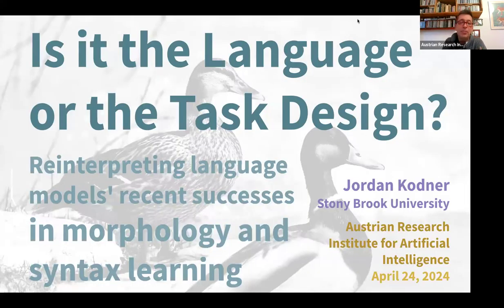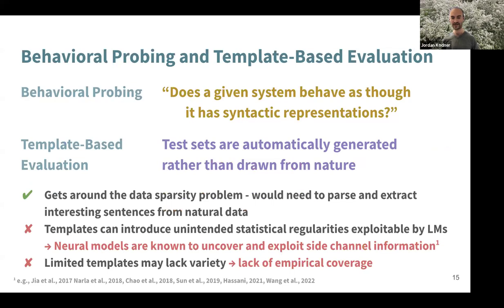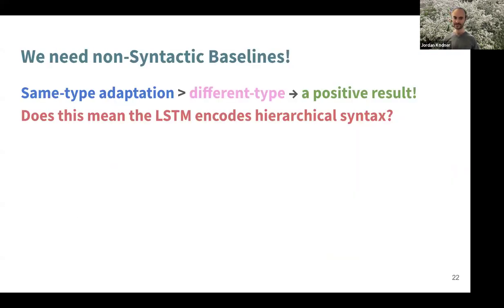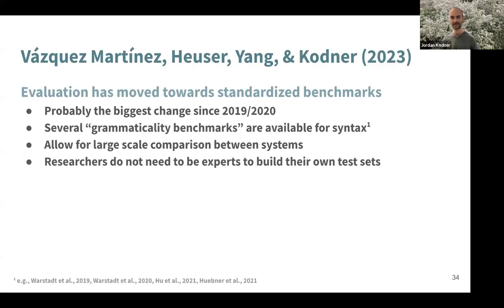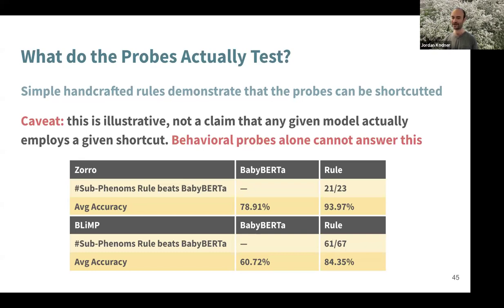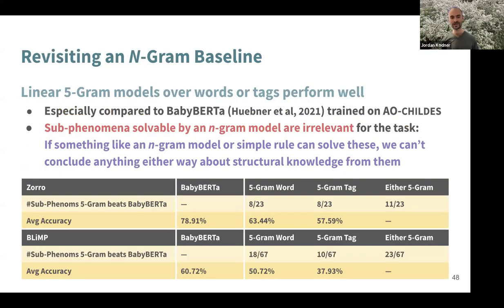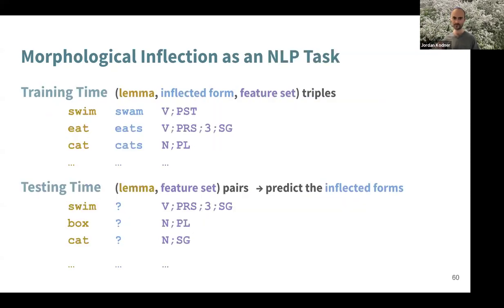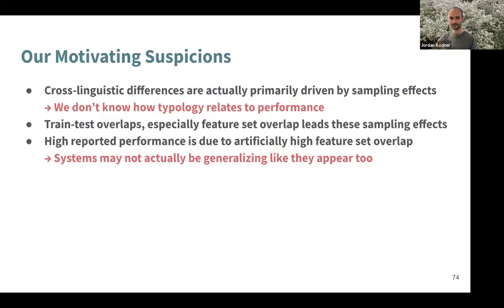Is it Language or Task Design? (OFAI Lecture by Jordan Kodner)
Is it Language or Task Design? Reinterpreting language models' recent successes in morphology and syntax learning.
Jordan Kodner, PhD, Stony Brook University
24 April 2024

The success of neural language models (LMs) on a wide range of language-related tasks may be in part due to their ability to induce human-like representations or understanding of natural language grammars. Humans are, after all, gold-standard language learners. For the past several years, researchers pursuing this question have developed a number of methodologies for testing the grammar representations learned by LMs that have reached generally positive conclusions. I will take a critical look at such studies in this talk. While modern LMs are clearly extremely impressive, and clearly do often capture important aspects of natural language grammars, the methodologies of many popular studies have unfairly overestimated the capacities of LMs when it comes to their ability to induce human-like representations. Focusing on questions of hierarchical syntactic representations and generalization in inflectional morphology, I will discuss how unintended biases in data-splitting, artificial training or test data, overly simplistic evaluations, weak or absent baselines, and faulty interpretations, have conspired to overestimate the abilities of LMs. While the conclusions of this study are largely negative in terms of the current state-of-affairs, they are also optimistic. By employing more thorough and rigorous methodologies, we have developed a better scientific understanding of the nature of LMs and representations of the grammar. In identifying weak points for current models, we point towards research areas where greater improvements may be gained.